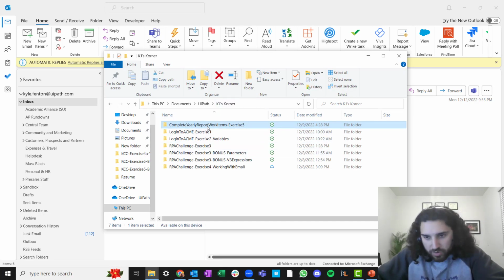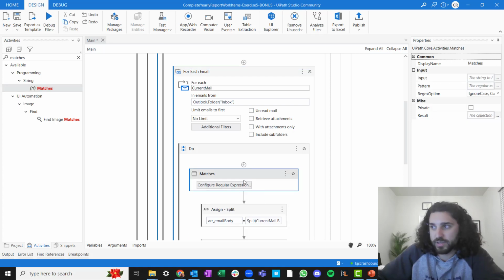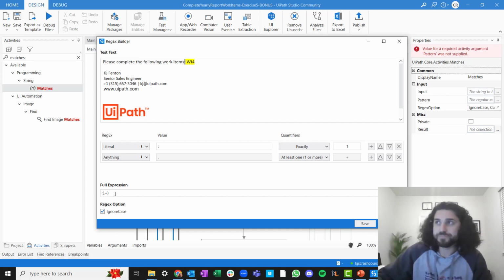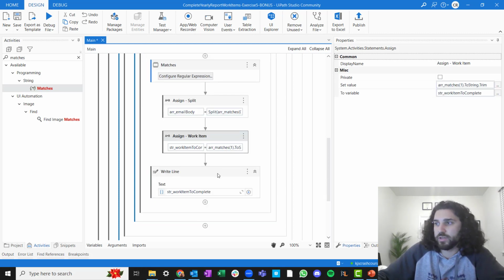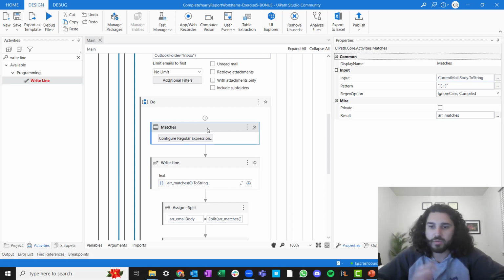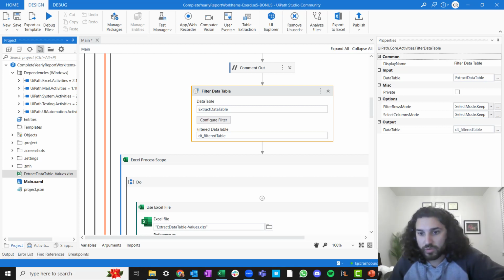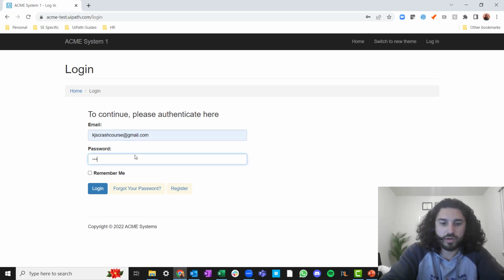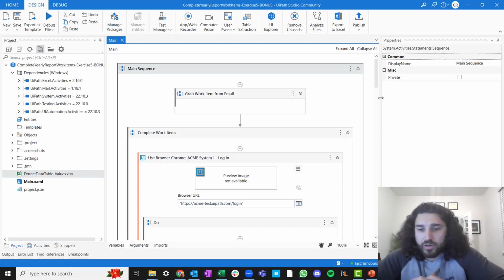The Practical *BONUS* - Learn RegEx and How to Filter a DataTable instead of an If (Exercise 5)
Welcome to Exercise 5 of KJ's Crash Course! Here we're going edit Exercise 5 to learn some additional activities, more rooted in coding, to enhance that vocabulary; "Matches" (which comes with a Regular Expression builder) and "Filter DataTable" (no Excel required!).

Kudos to Shiffley for the background music! Give 'em a listen: @Shiffley